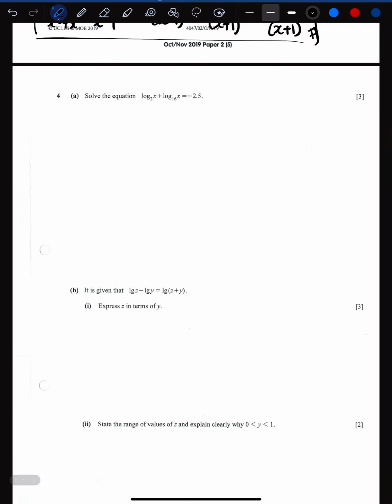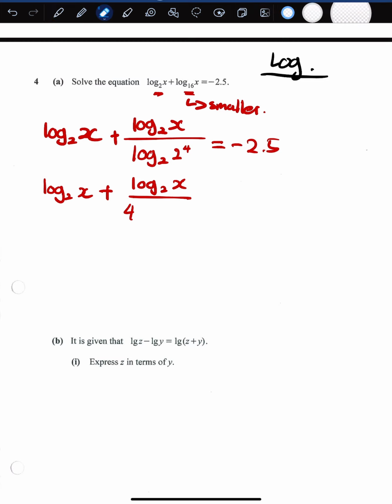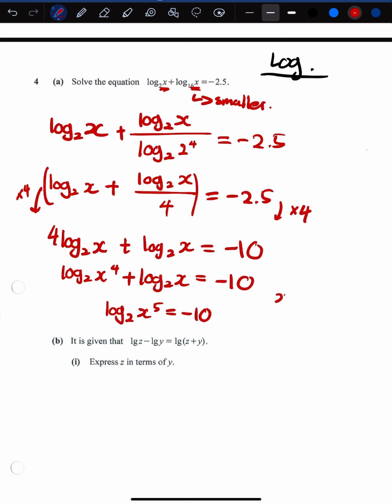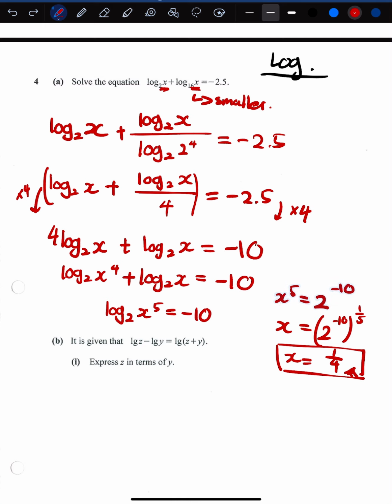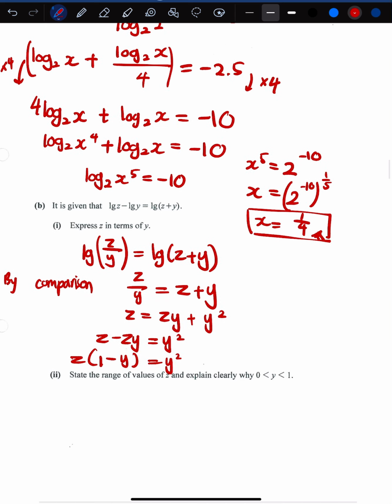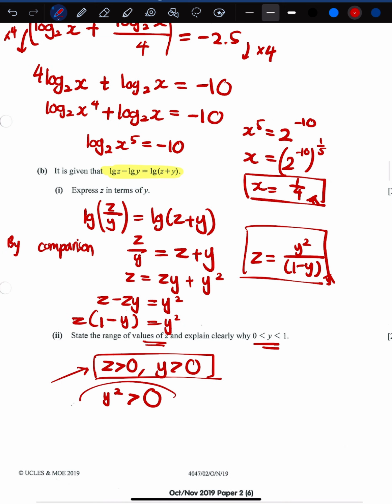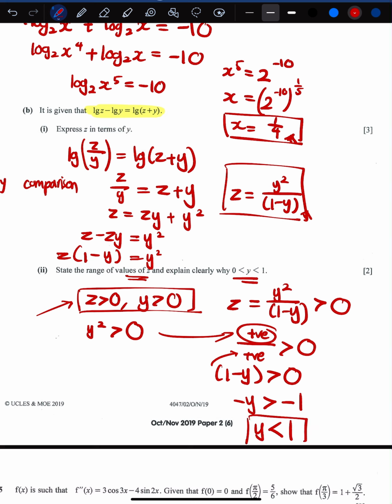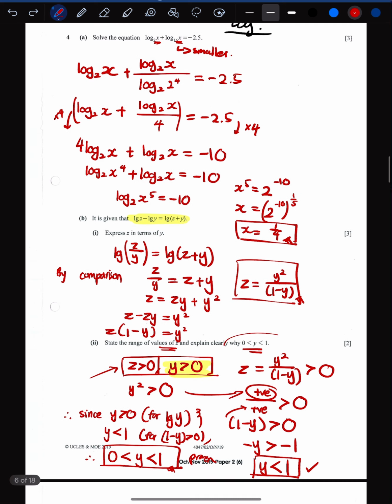Q4 Paper 2 2019 O Level A Math